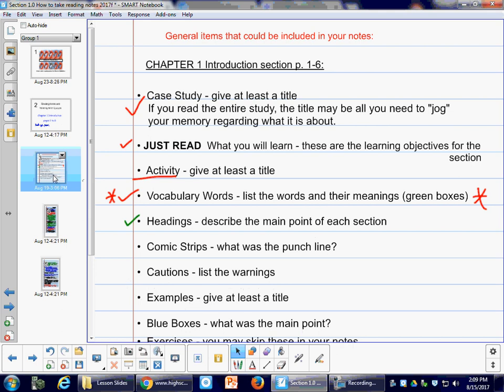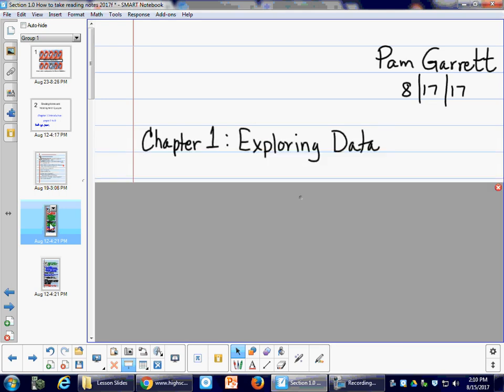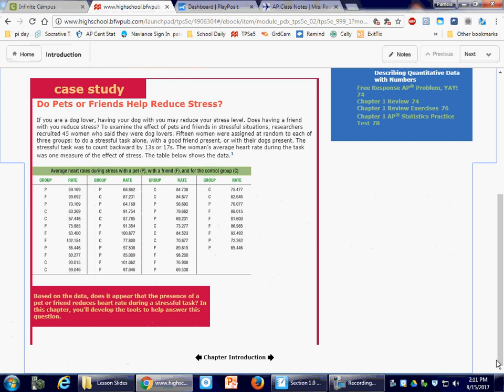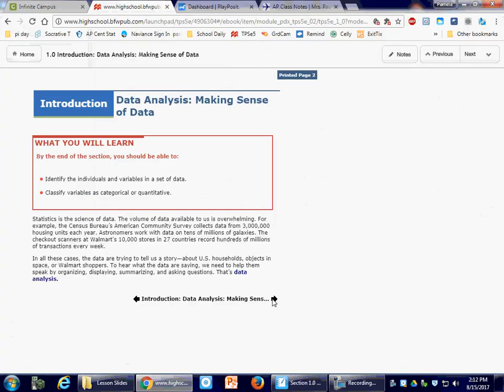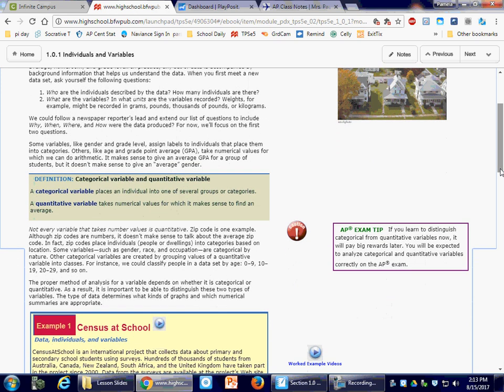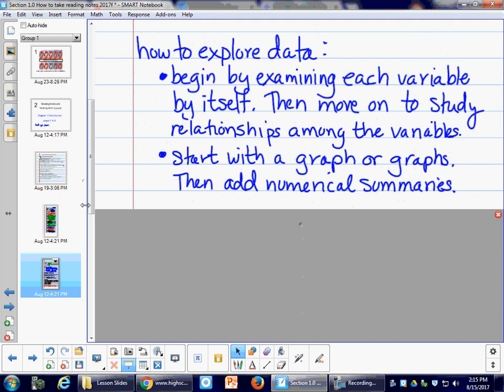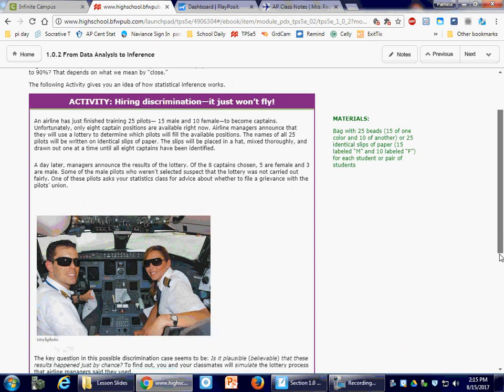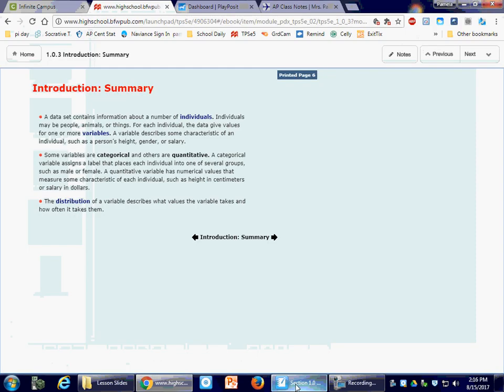How to take reading notes for Honors Statistics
Instruction on Chapter 1 introduction section of The Practice of Statistics ed. 5 for Honors Statistics
Pamela Garrett,  Kenston High School